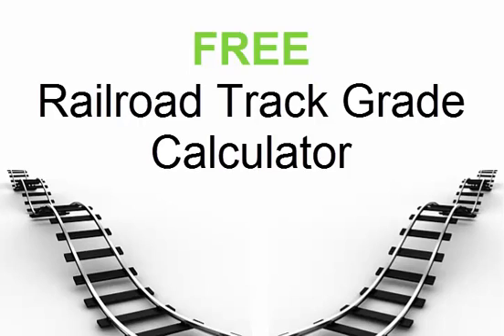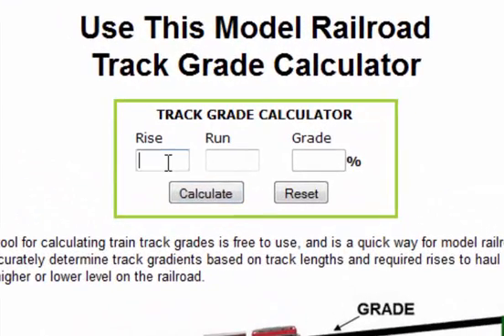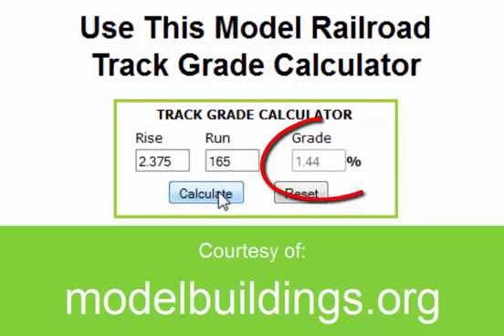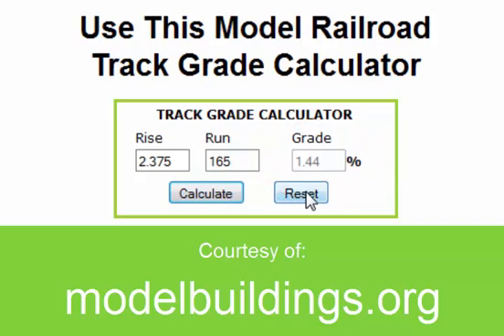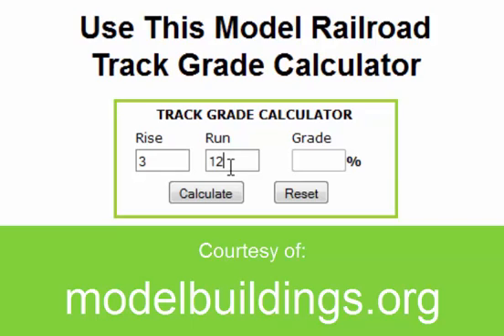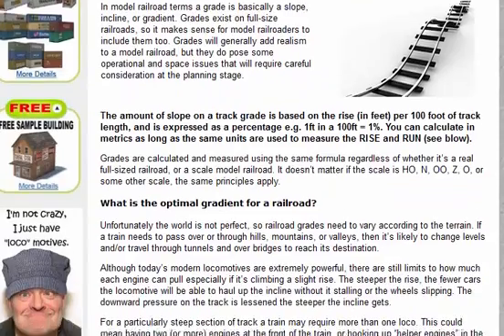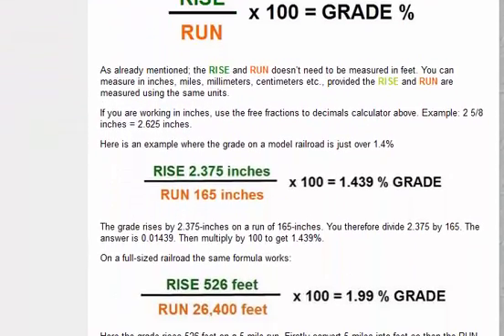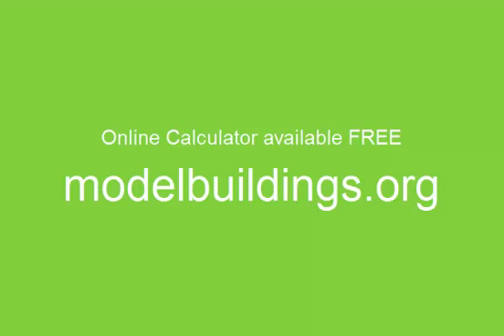Free Model Railroad Grade Calculator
NOTE: The website layout has changed recently, however the calculators are still available

Here is a free to use and share calculator for working out model railroad track grades (gradients). It can also be used for calculating prototypical (real) railroad grades in miles, feet, kilometers, etc. Just enter the rise you want in inches, centimeters, miles, etc., and then enter the track run length you want using the same units (eg. miles, feet, kilometers, centimeters, etc.), and click calculate. This is a simple and easy tool for the model railroader to use. I hope it helps.